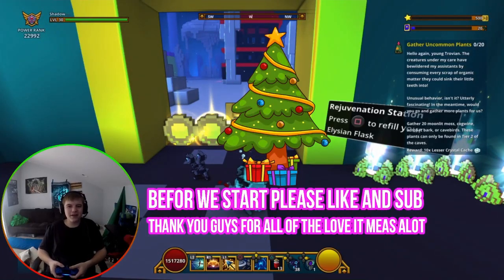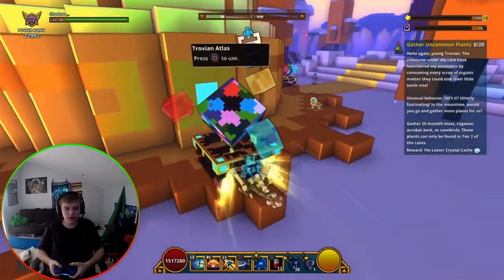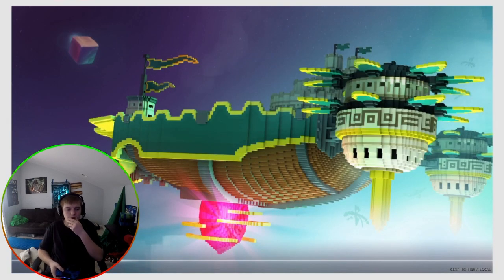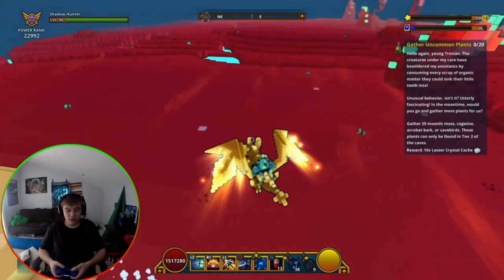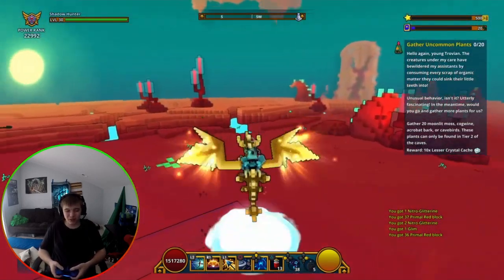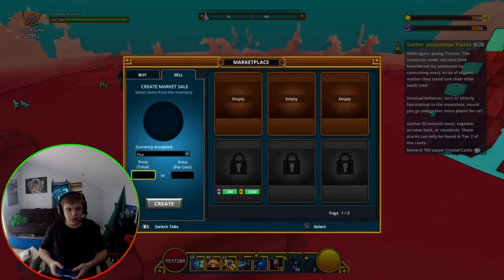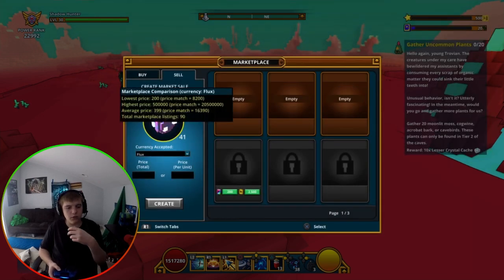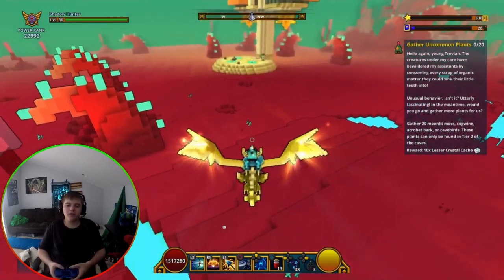Framing Flux 200k + in less than 1 hour trove in 2019